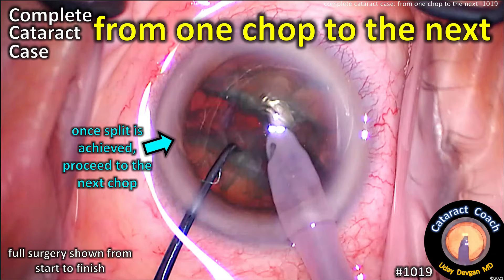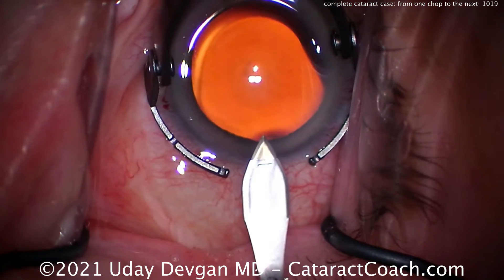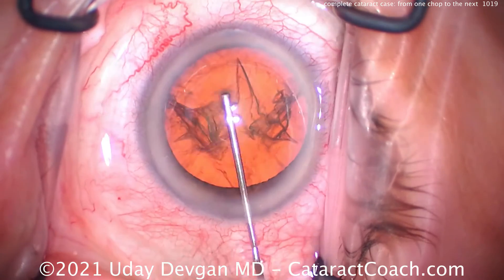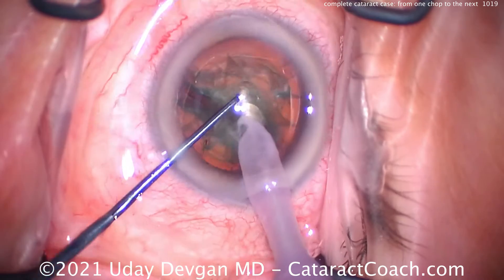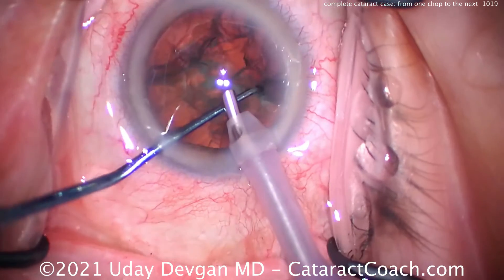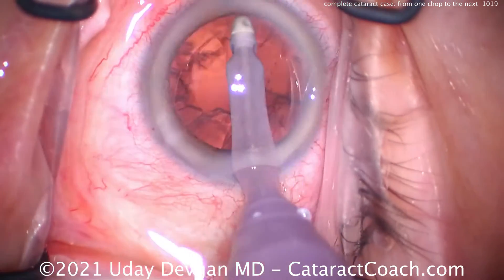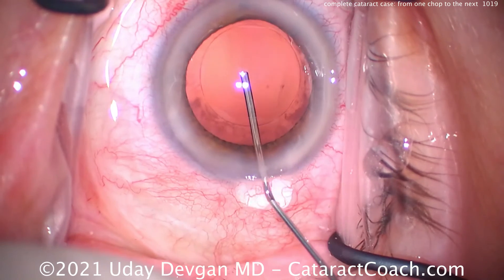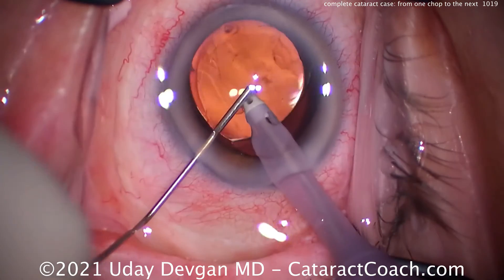CataractCoach 1019: from one chop to next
This complete cataract case shows how we move from the first chop to the next in order to efficiently break the nucleus into small pieces. Look at the picture above which shows the phaco probe being embedded into the nuclear half after the first chop has been accomplished. We then place the chopper to split that heminucleus into smaller pieces. Moving from one chop to the next will help you refine your phaco chop technique.